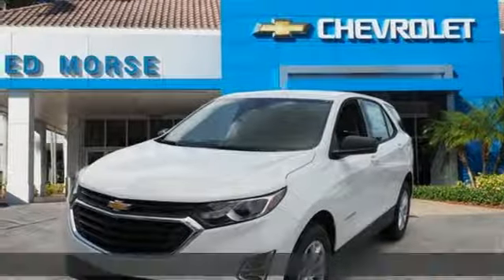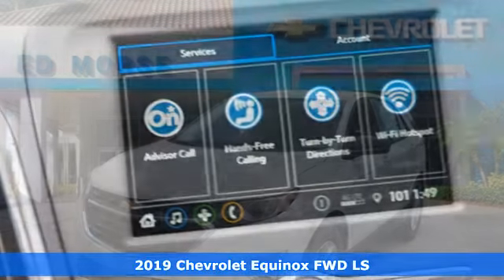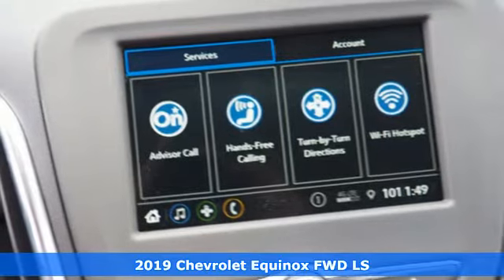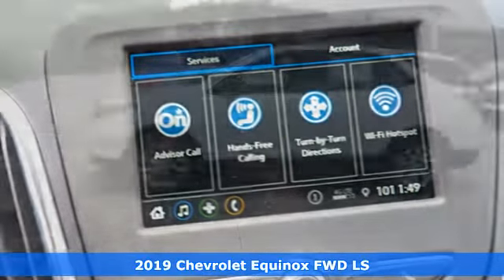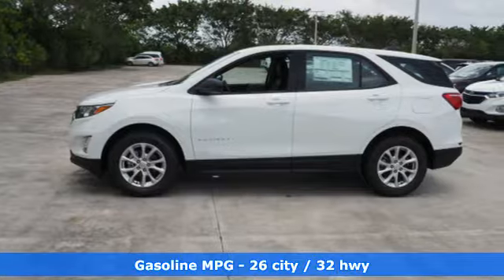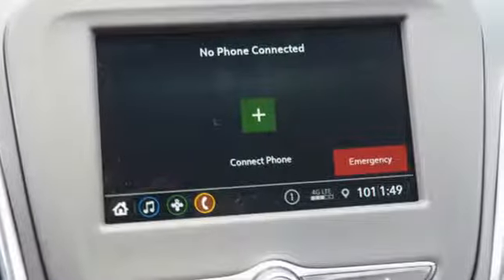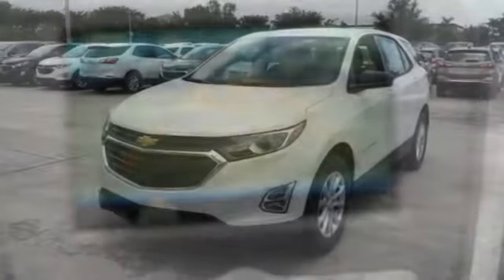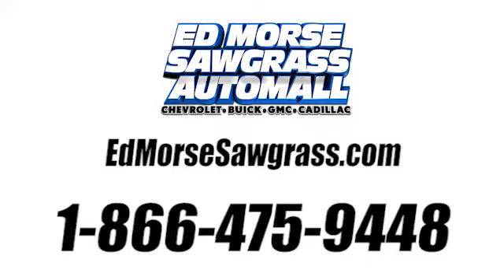New 2019 Chevrolet Equinox Sunrise FL Miami, FL K6100293 - SOLD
Year: 2019
Make: Chevrolet
Model: Equinox
Trim: LS
Transmission: Automatic
Color: Summit White
Stock #: K6100293
VIN: 2GNAXHEV7K6100293

Address:
14401 West Sunrise Bouledvard